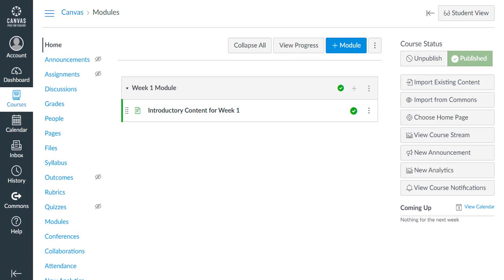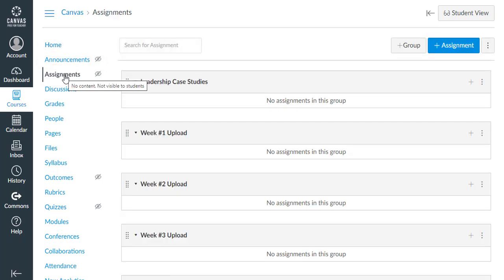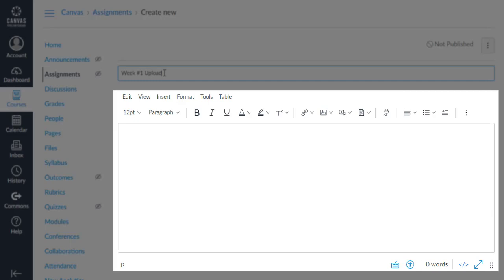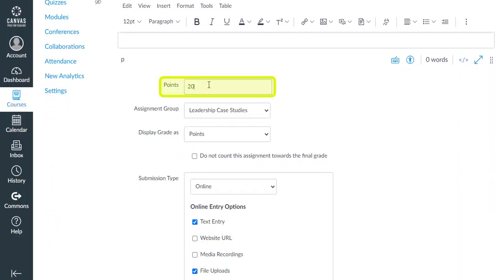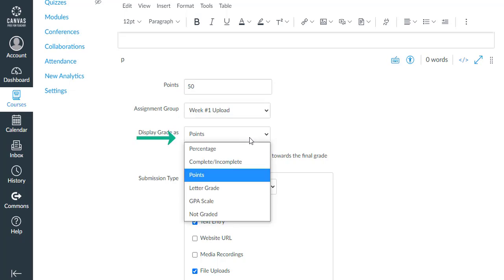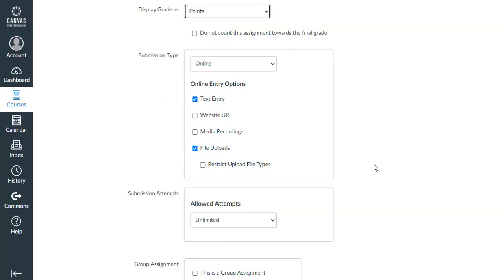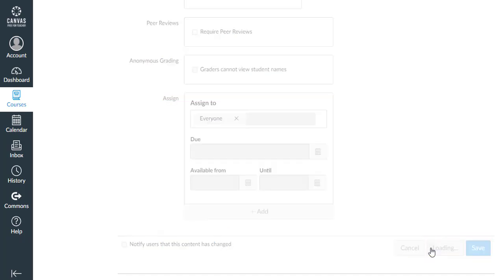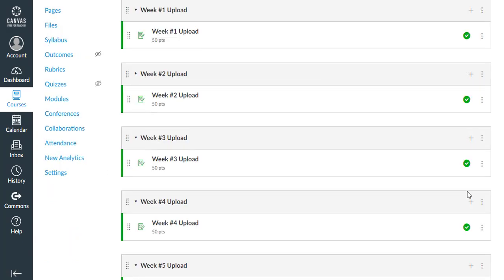Canvas_Assignments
Brief tutorial demonstrating how to set up five weeks' worth of Canvas Assignments to allow students to upload work.